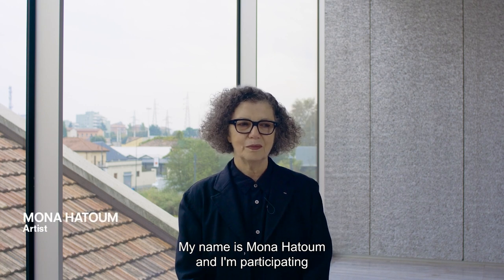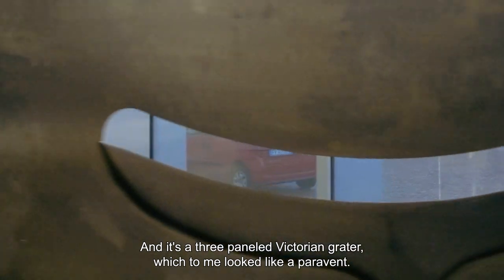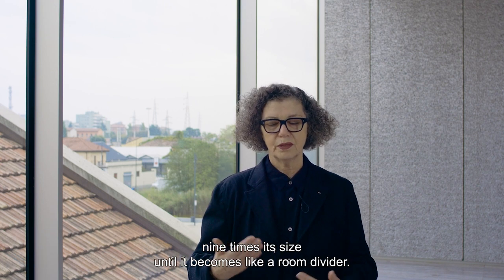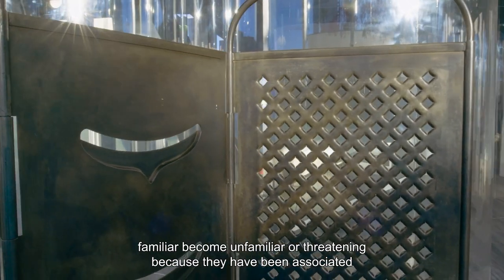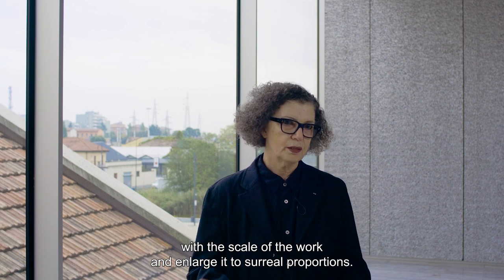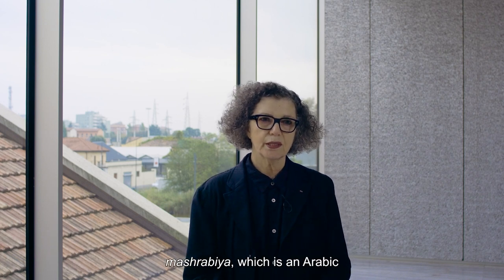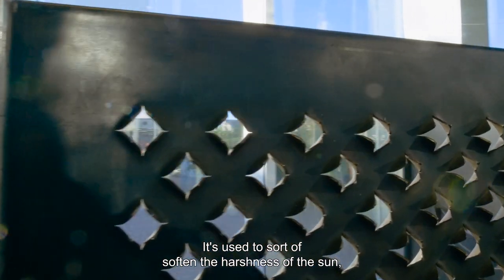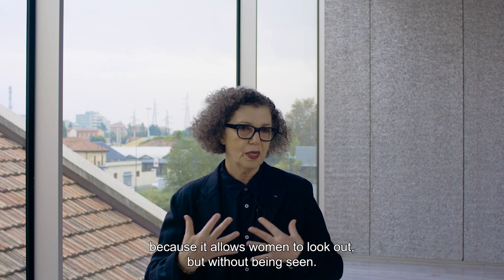Paraventi | Mona Hatoum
Artist Mona Hatoum introduces her work "Grated Divide" 2002, on view in the exhibition “Paraventi: Folding Screens from the 17th to 21st Centuries”.

Presented at Fondazione Prada Milano, "Paraventi" is an extensive exhibition curated by Nicholas Cullinan that investigates the histories and semantics of folding screens by tracing trajectories of cross-pollination between East and West, processes of hybridization between different art forms and functions, collaborative relationships between designers and artists, and the emergence of newly created works.

video directed by Vittoria Elena Simone
Produced by C41